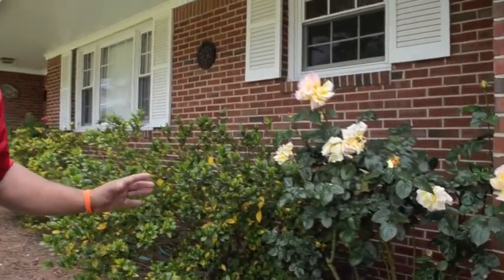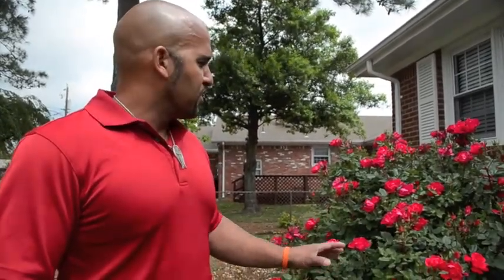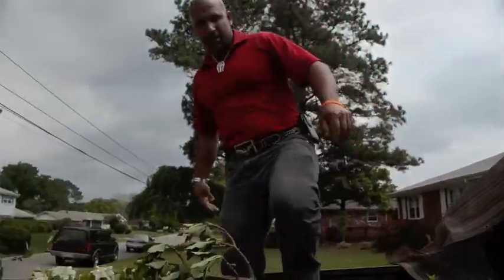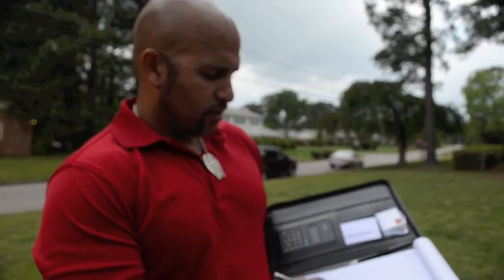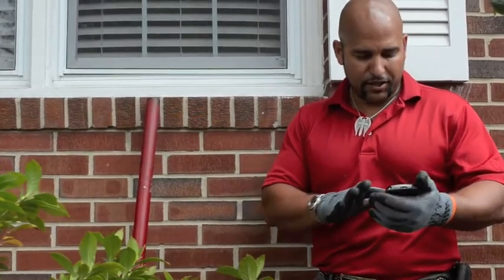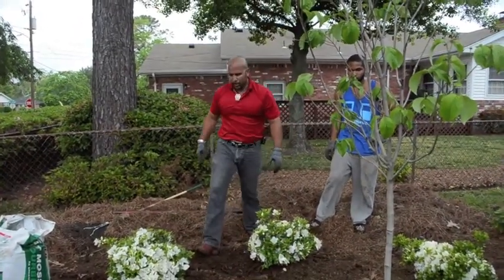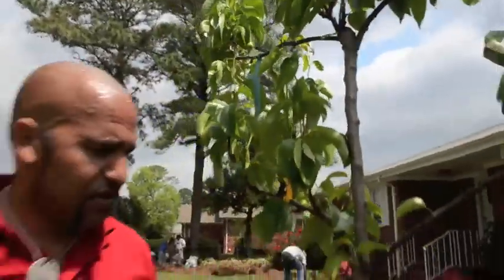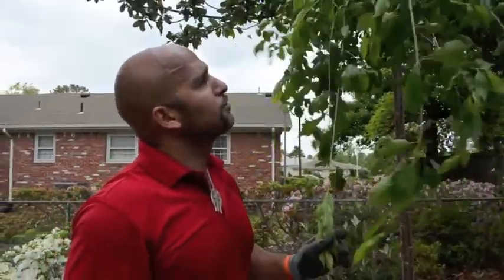The Garden Boss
Gardening,landscaping design,flower gardening,fruit trees,chlorosis,landscaping,charles de larae,garden boss